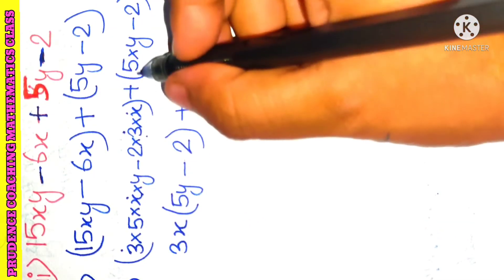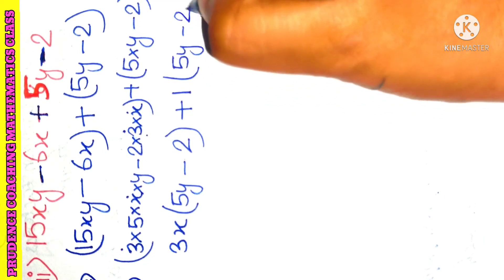15xy-6x+5y-2 Factorize 8th maths NCERT MATHEMATICS CBSE class 8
15xy-6x+5y-2 Factorize 8th maths NCERT MATHEMATICS CBSE class 8